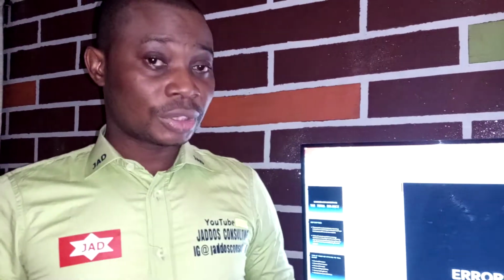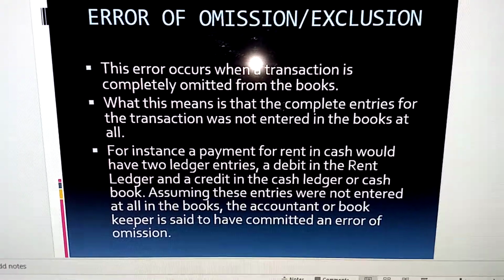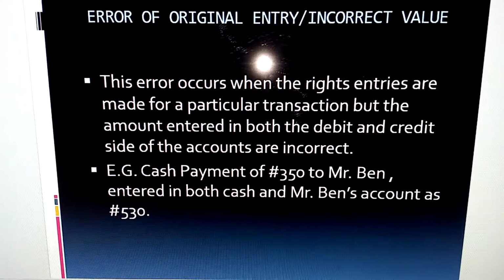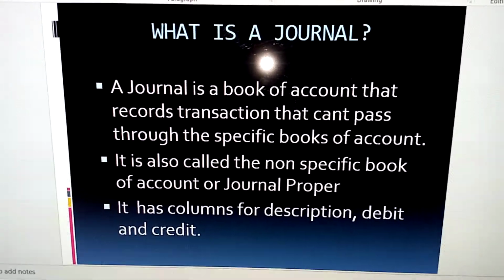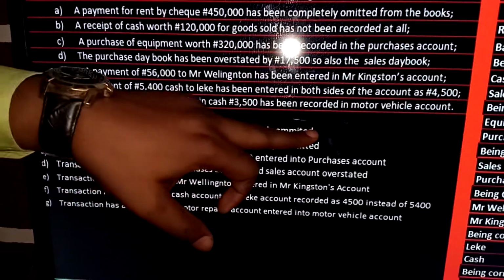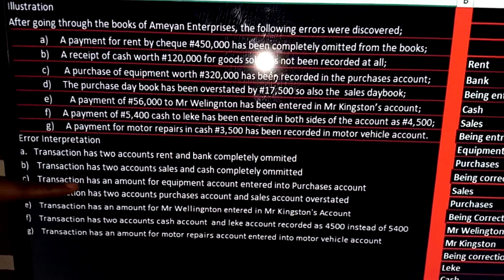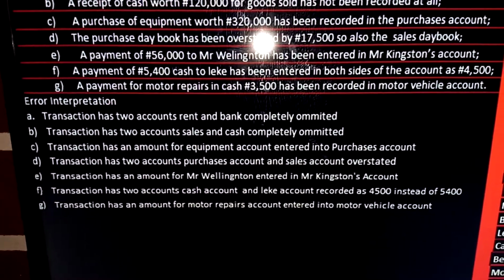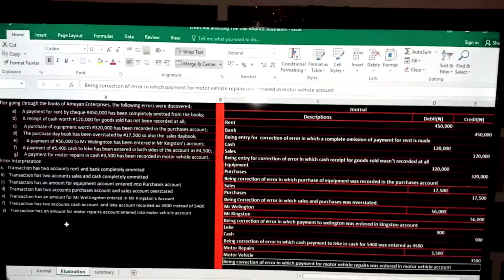Errors Not Affecting The Trial Balance.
Definition, Types of Errors, Correcting Errors,  Journal, and Illustration.